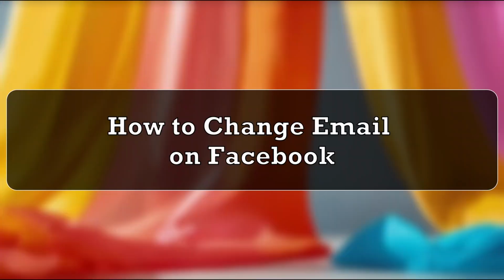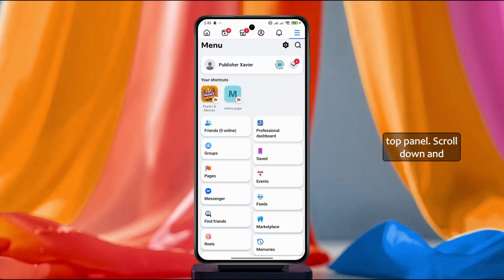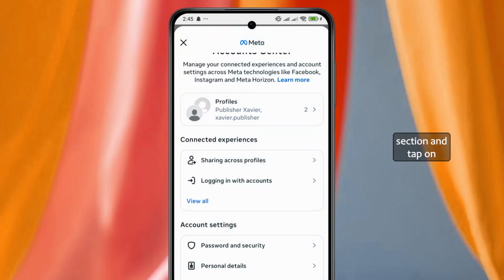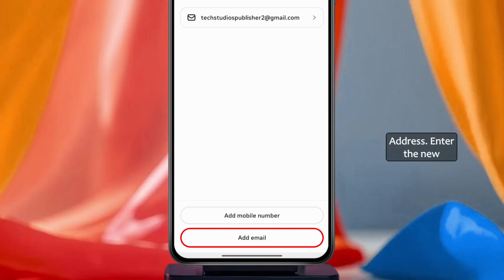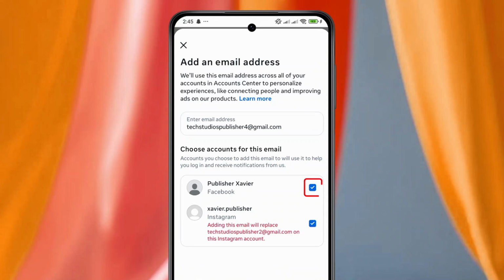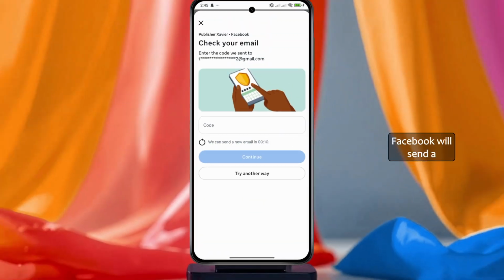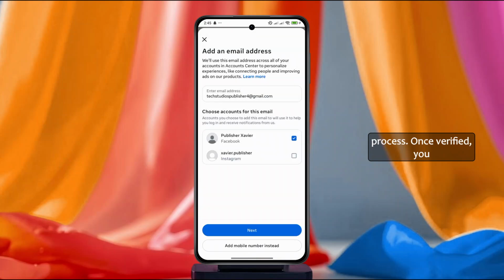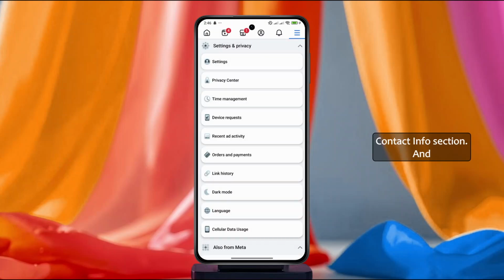How to Change Email on Facebook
How to Change Email on Facebook (2025)! This video will guide you through the steps on how to change email on Facebook quickly and easily. Whether you're asking, "How do I change my Facebook email?" or need help navigating the account settings, this tutorial has you covered. Learn how to add a new email, remove the old one, and keep your Facebook account secure. Watch now to see how you can change your email on Facebook today!

Timestamps:

00:00 How to Change Email on Facebook
00:10 How Do I Change My Facebook Email?